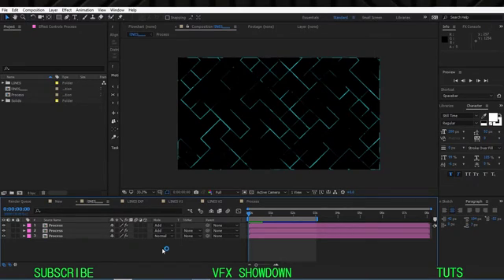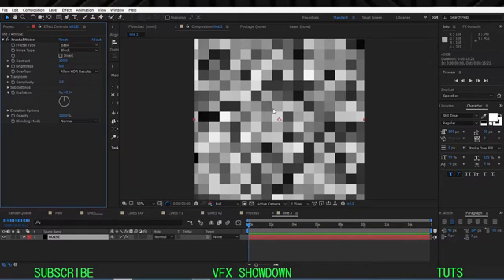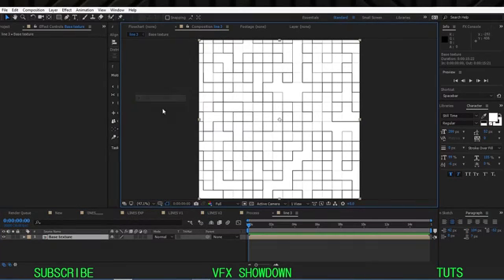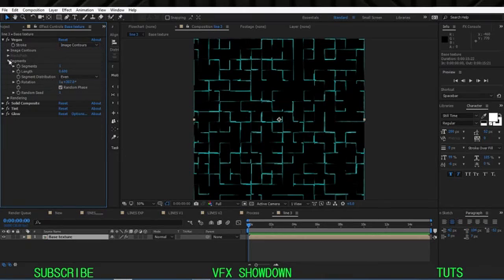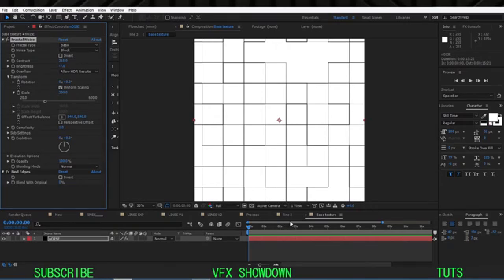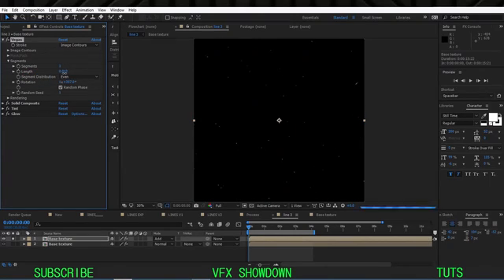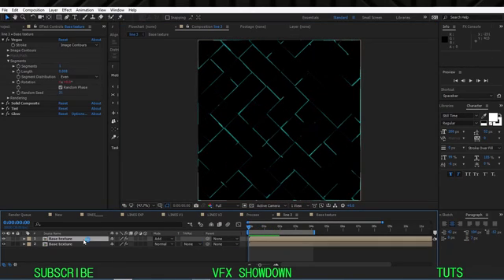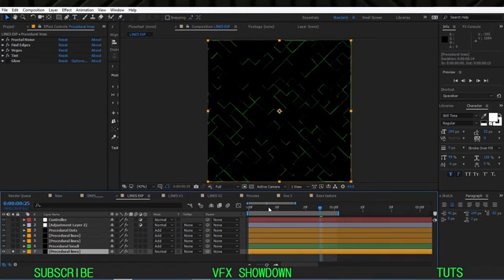Procedural Line Background Animation in Adobe After effects (No Third Party Plugin)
After Effects Tutorials, help me to reach 10K Subscribes!
Hey there, welcome back to exiting adobe after effects tutorial. This time we going to learn the Procedural method in after effects to generate random line animation backgound or Patterns very quickly and Fully Dynamic. (Procedural)